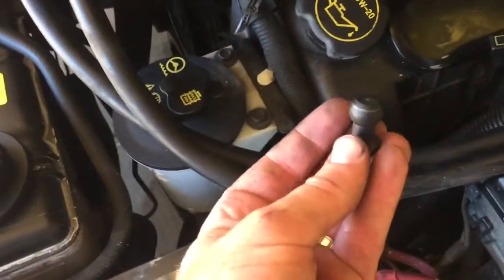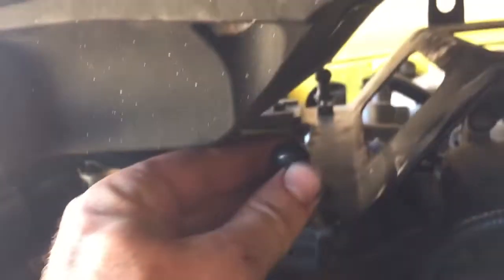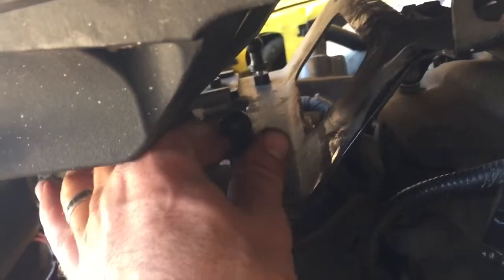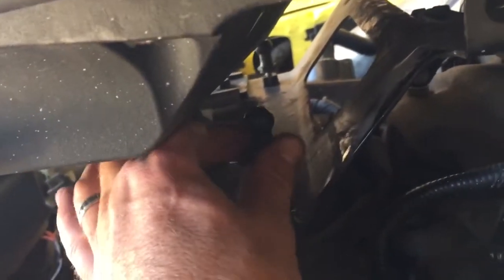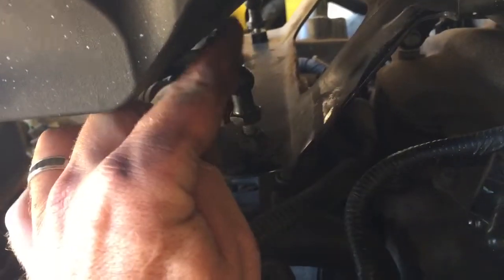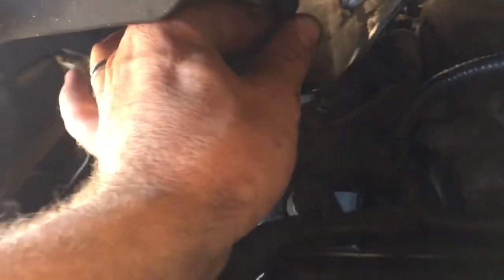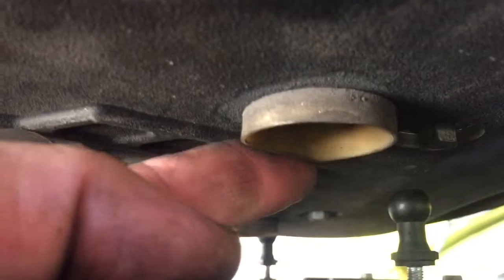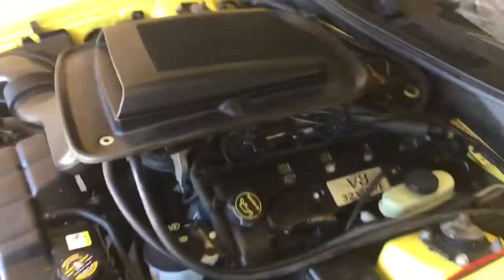03 Mach 1 update: shaker stud and grommet part #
Part number for the grommet
FORD OEM Air Cleaner Intake-Lower Housing Insulator 2L7Z9P686AA
webside for the ball/studs
Thanks to 05GT_04mach1 for the ball/stud info.